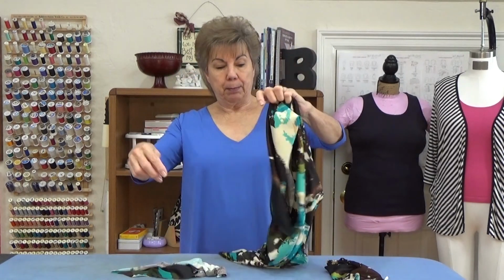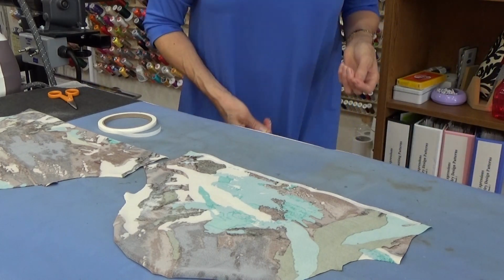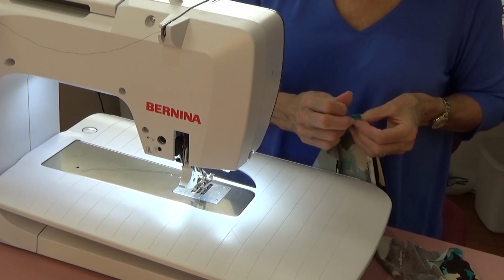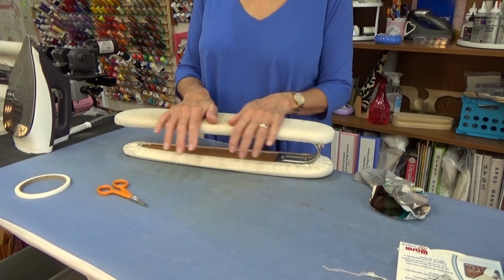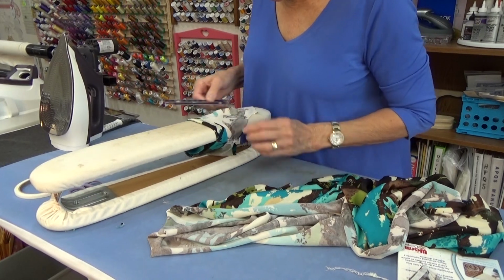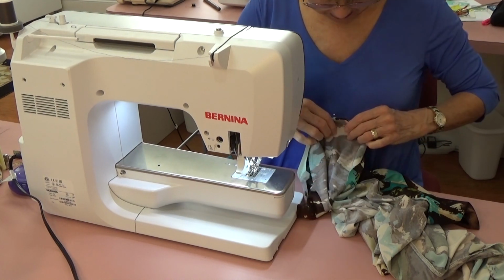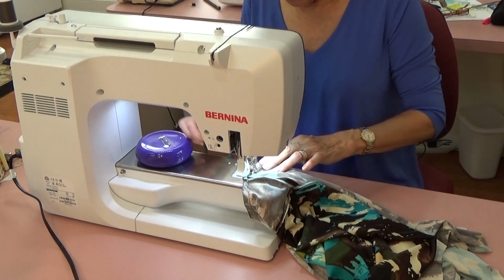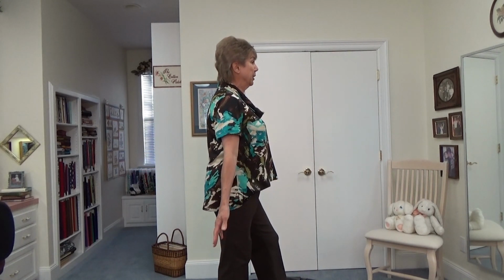Sleeves and Hems in Knit Tee (PART 4)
Finishing the ABB Tee Pattern with the Dondi Collar from Fit Nice System.  This is Part 4 of 4 videos.  Sleeve insertion and hems.

Sleeve Board

Rowenta Perfect Steam Iron

Lite Steam-A-Seam 2

Iron Cleaner